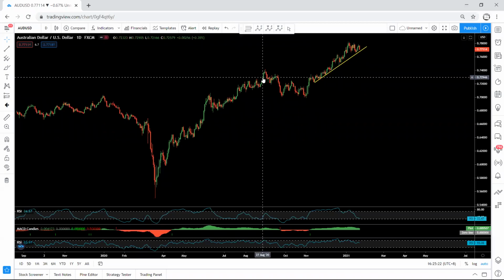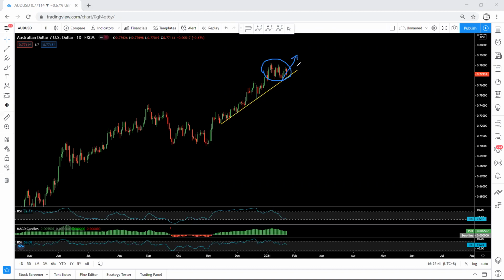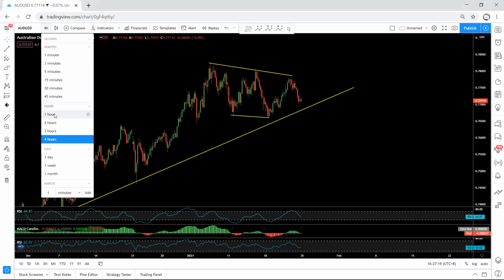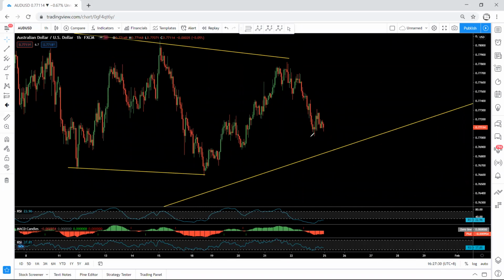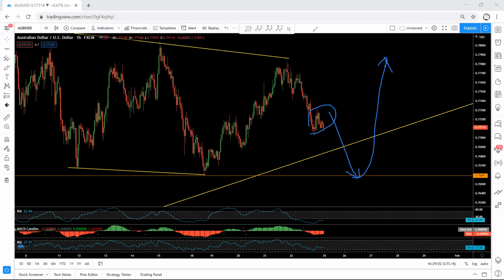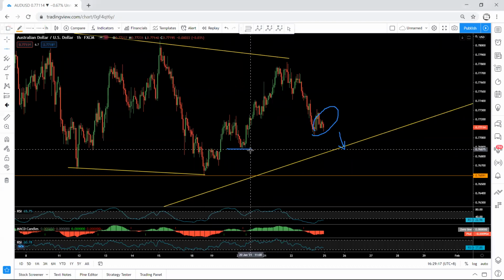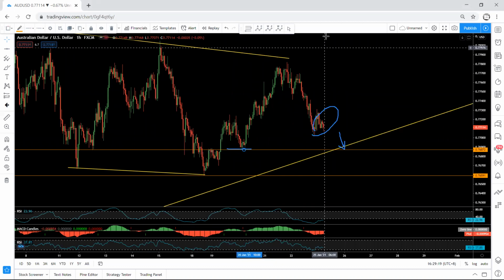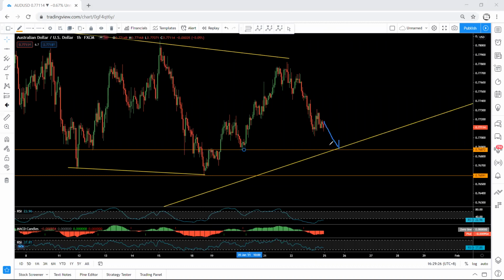AUD/USD Weekly Forecast 25 - 29 January 2021 - AUDUSD Price Technical Analysis Forex Trading